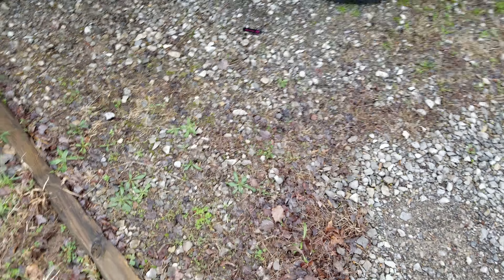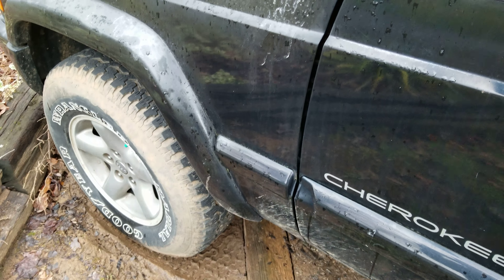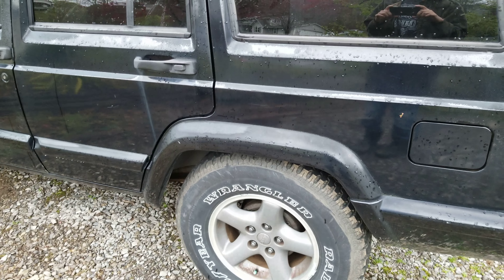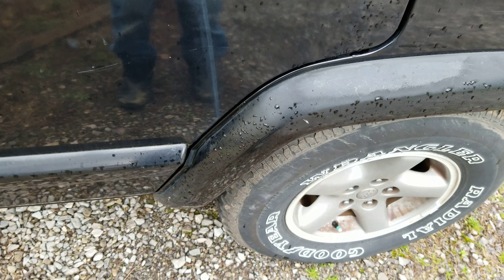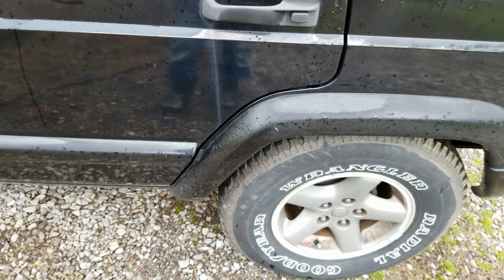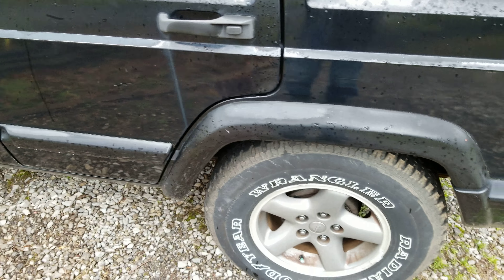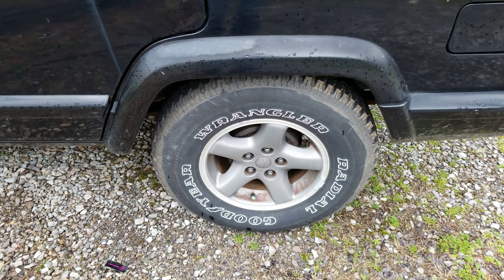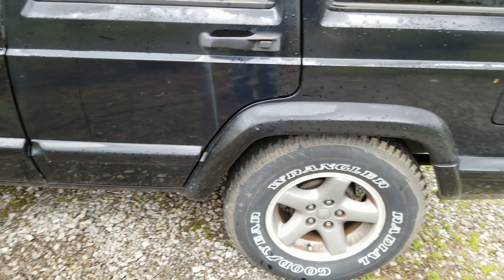My 2nd Daily Driver.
In celebration of surpassing 100 subscribers, we are doing my 1st car reveal, however this is my 2nd daily driver if we can get to more subscribers, I will make a video of my primary. Please note that none of these cars are pretty. :)